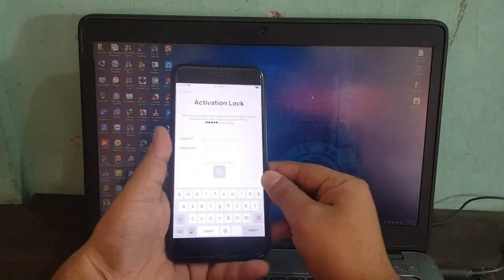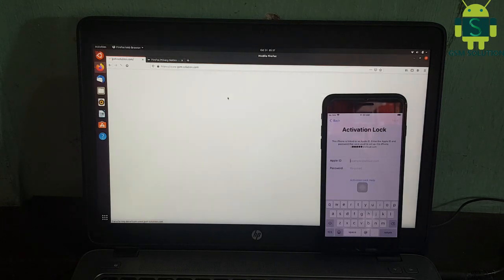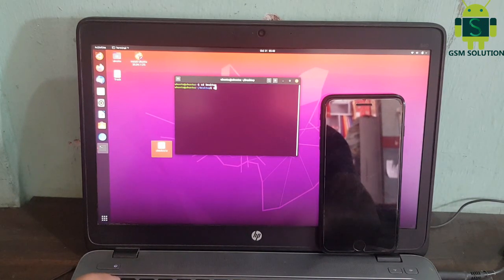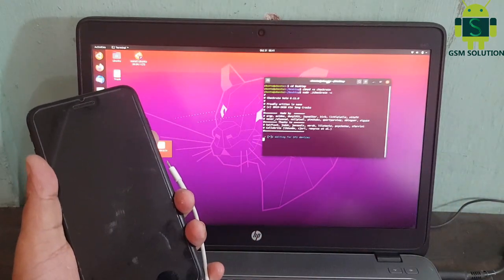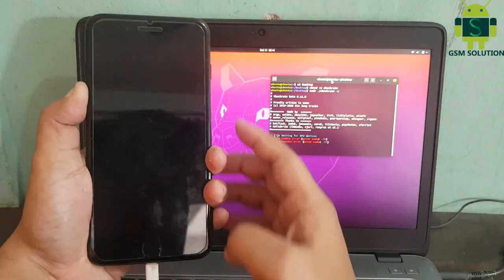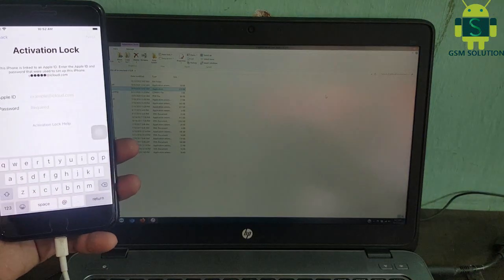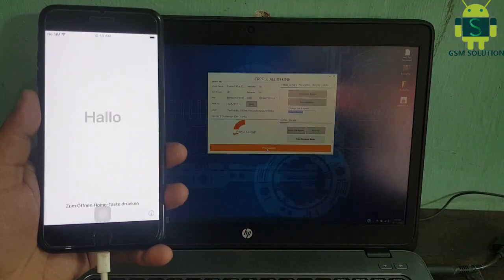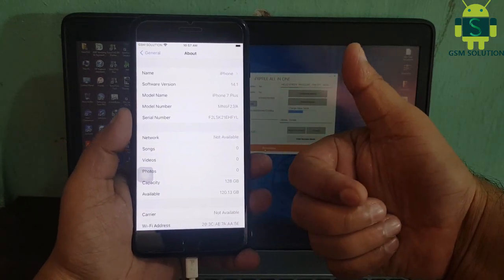iOS14.1 Untethered iCloud Bypass iPhone X To 6S Fix iMessage&Facetime,AppStore,Notifications.